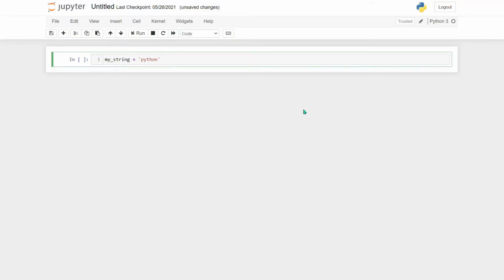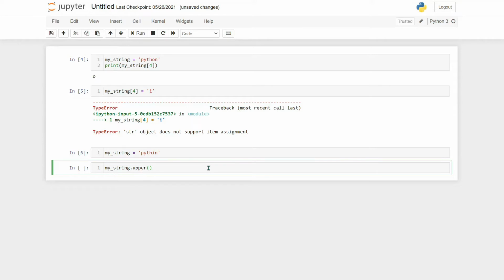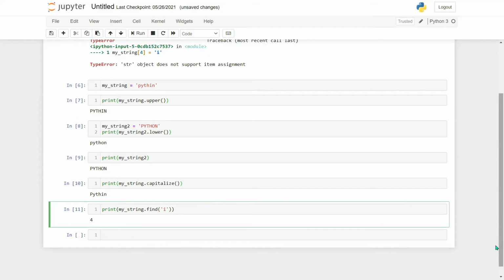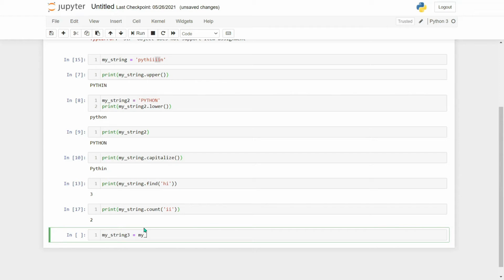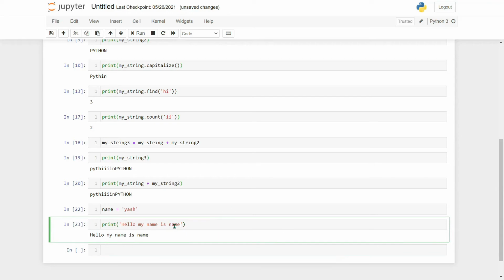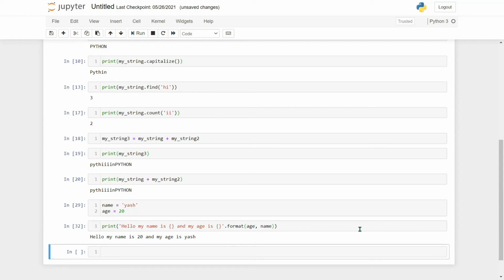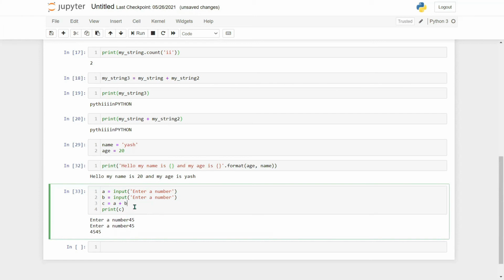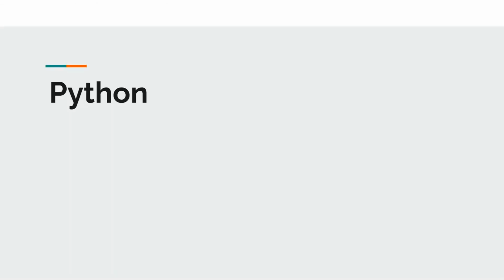Python Strings Part-2 (Python with Data Sapiens #4)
This channel is all about data science and stuff related to data science. In this series we will learn about python from its basics to advance level concepts. This video will give you brief introduction to programming and some basic concepts in programming